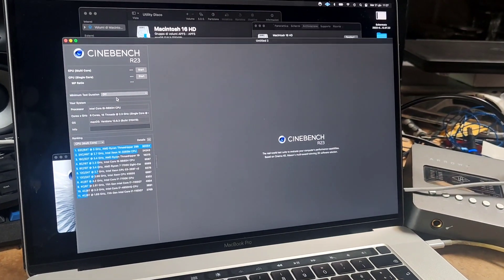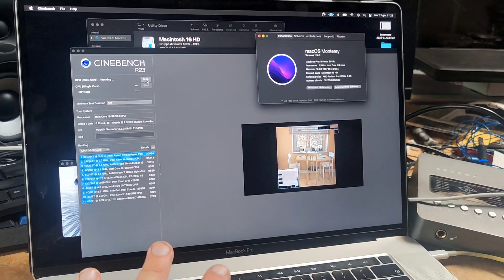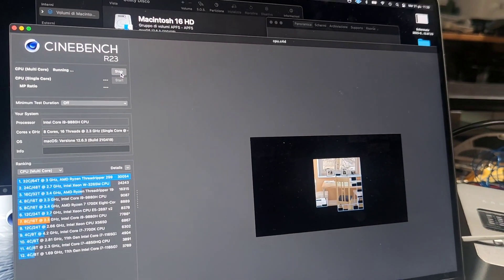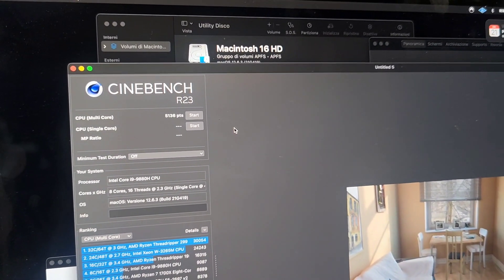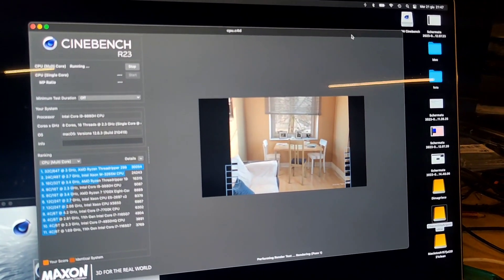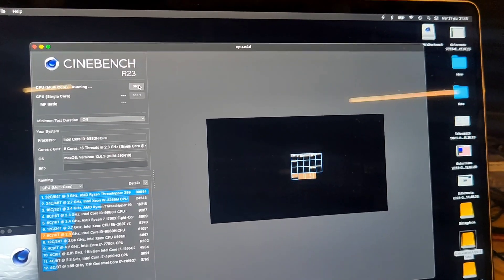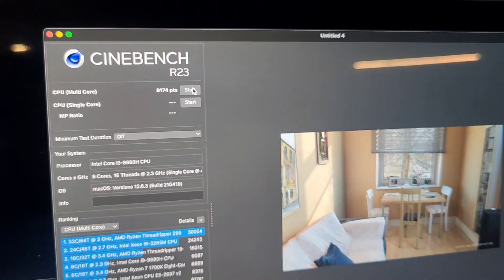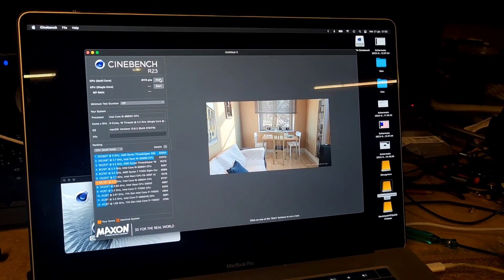Tuned 16" i9 MacBook Pro Cinebench scores - no performance drops with extensive use of thermal pads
We perform these modification on all MacBooks in our lab, with very consistent improvement in performance, noise level and power consumption (as it drops with lower temperature and slower fan spin). This will largely prevent throttling by cooling both chips and the VRM section on the motherboard. Still the 96w PSU will be a huge pain in the ass.